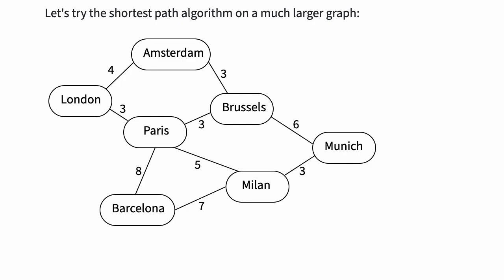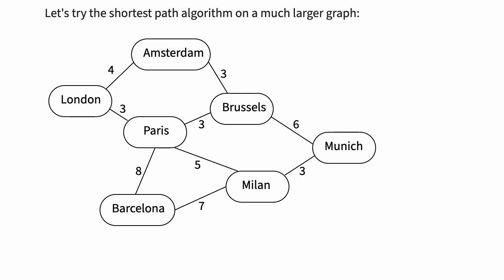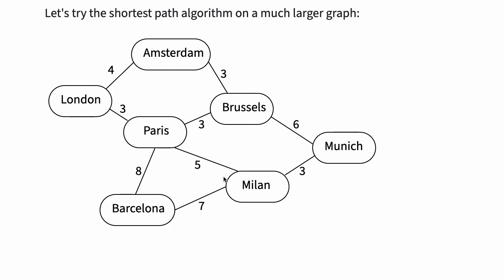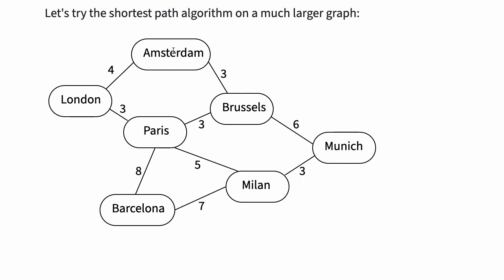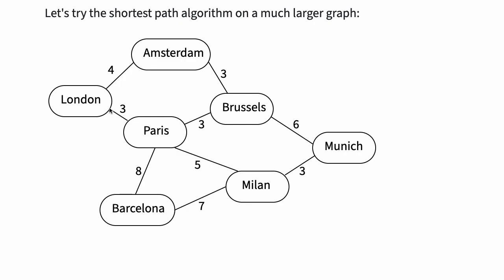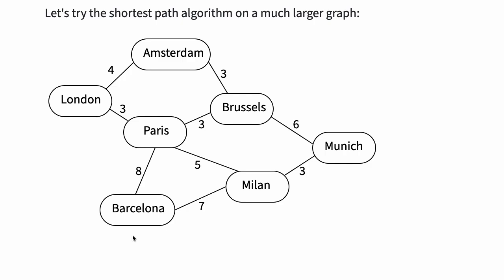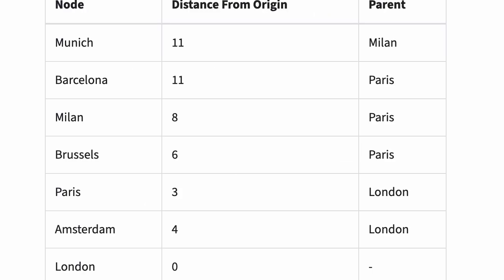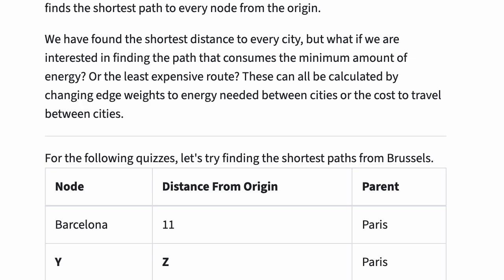Data Structures, Graphs 8: Dijkstra's Algorithm Example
Let's apply the shortest path algorithm on a larger graph.